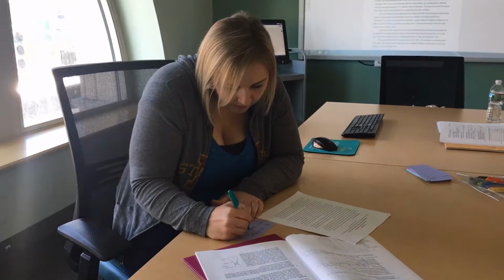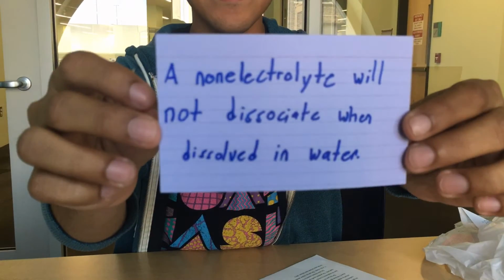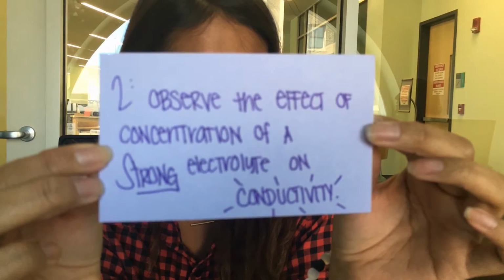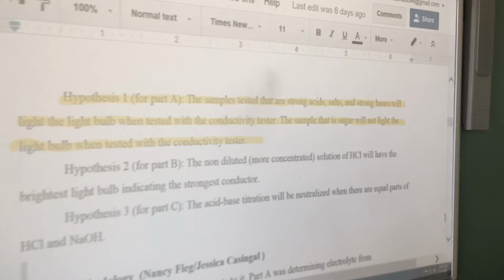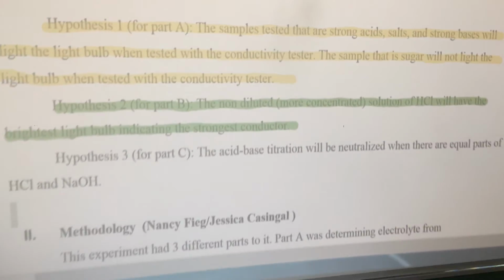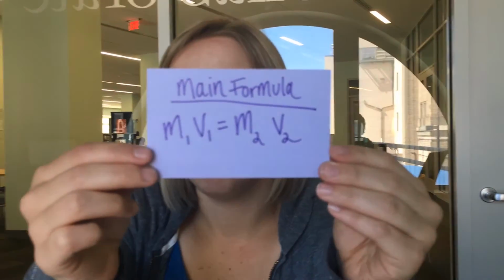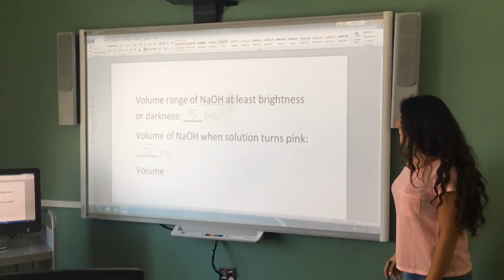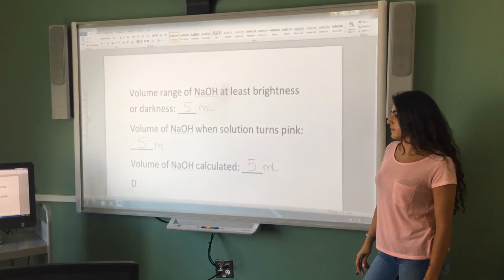Electrical Conduction Of Ions In Water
Hudson County College Chemistry Experiment Video Log Assignment